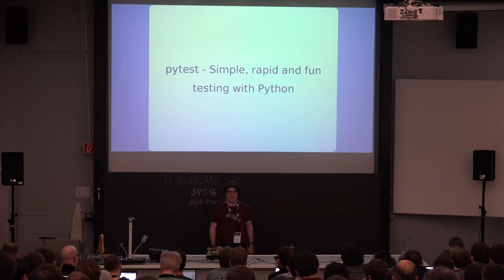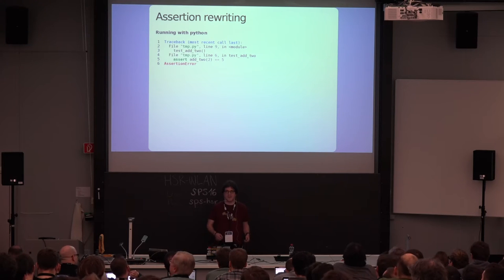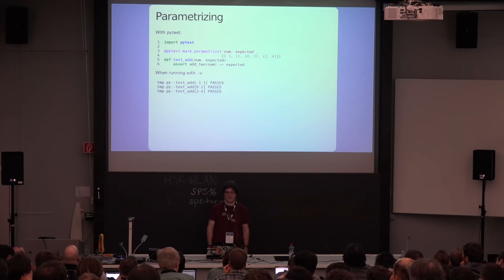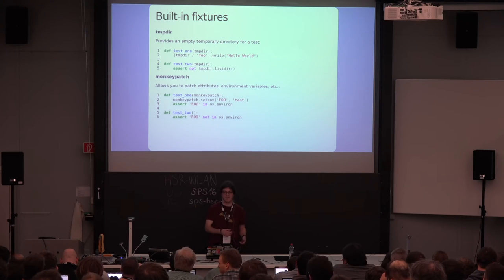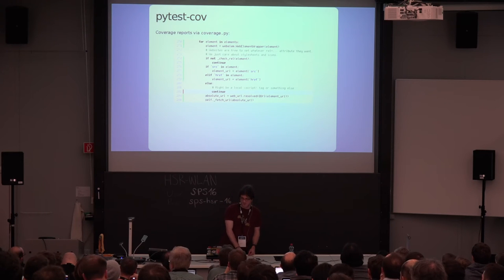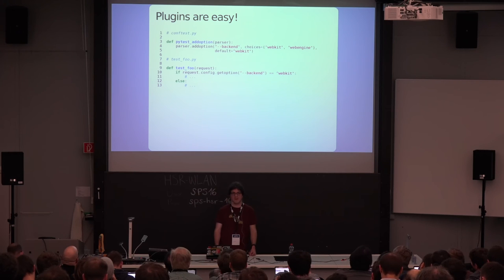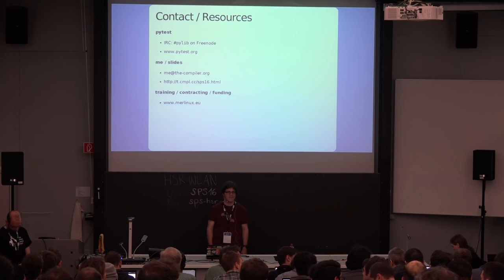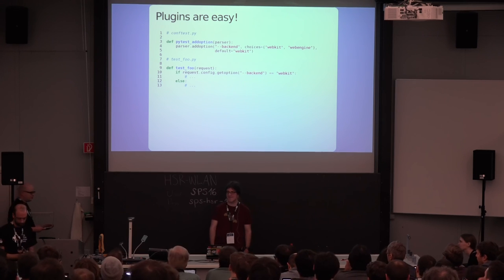Florian Bruhin – Pytest: Rapid Simple Testing – SPS16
"Pytest is a Python testing tool which eliminates boilerplate and makes testing Python code more easy and fun. In this talk, I'll give you a short introduction to Pytest, show you what it can do, and why it's so much better than unittest.py."